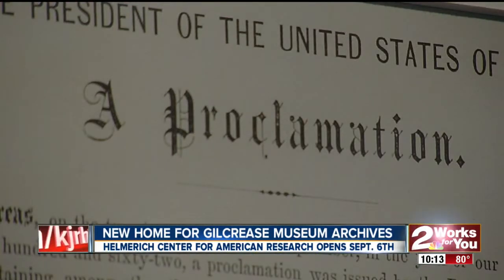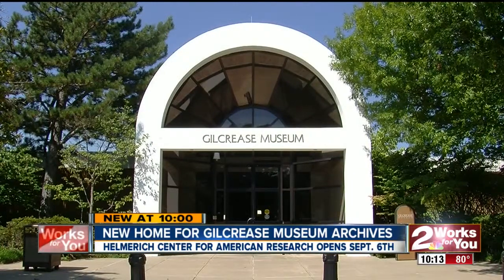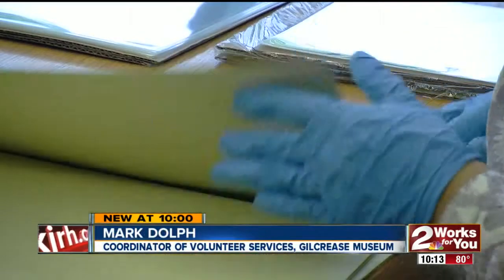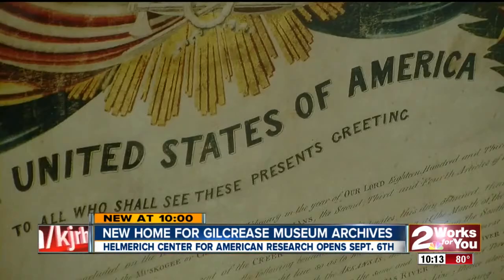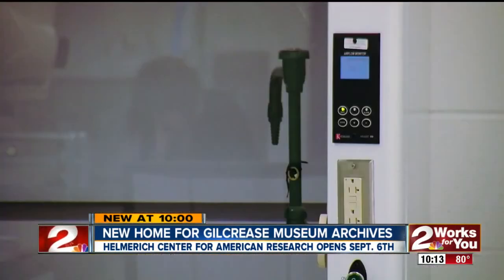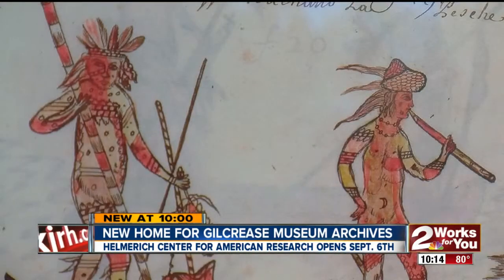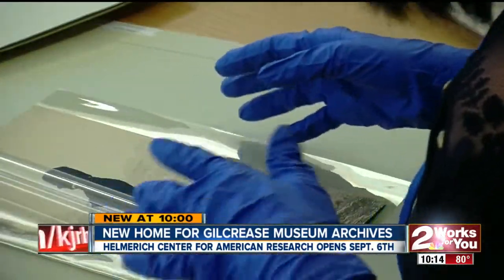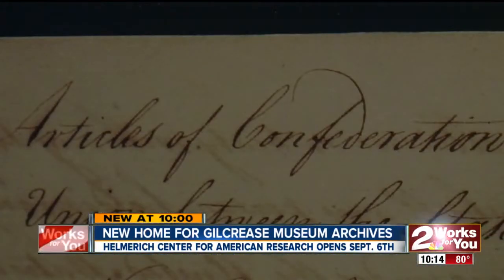Gilcrease Museum Expansion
2News MMJ Chris Wylie Reports